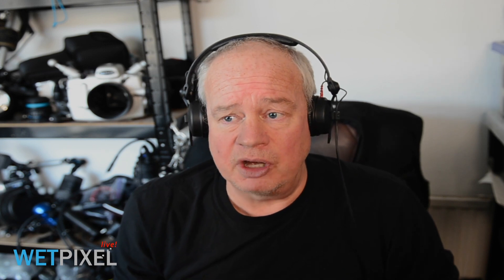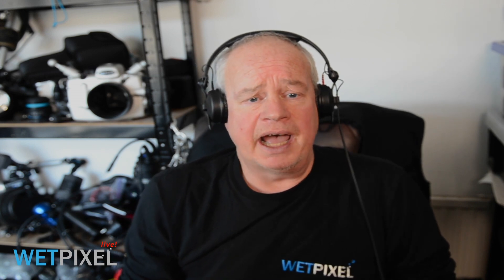Dome Port Choices for Underwater Photographers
Alex and Adam set out to answer some of the questions that are commonly asked about dome port choices on the Wetpixel forums. They include in their discussion, port size, extensions, materials, and lens choices. There is no physics or optical theory!